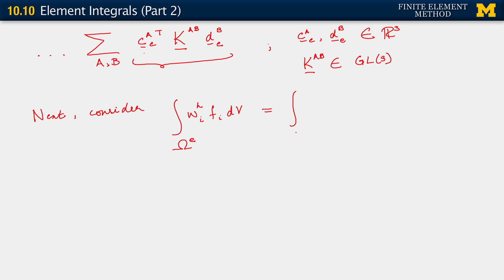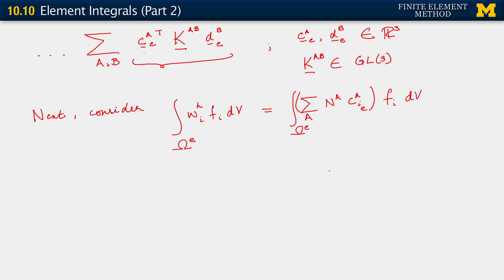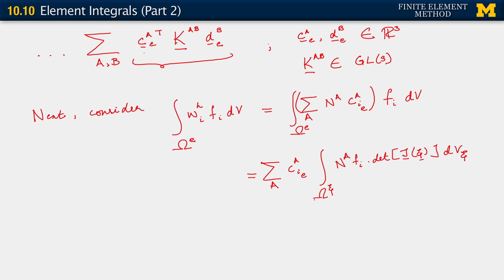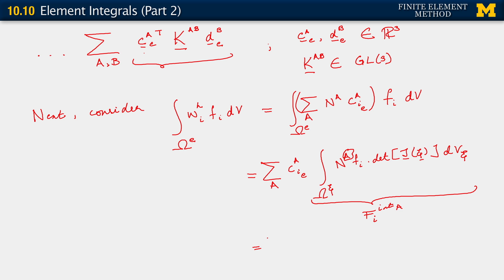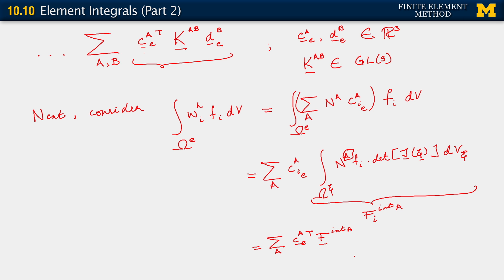10.10 Element Integrals (Part 2)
A lecture from Introduction to Finite Element Methods. Instructor: Krishna Garikipati. University of Michigan. View course on Open.Michigan